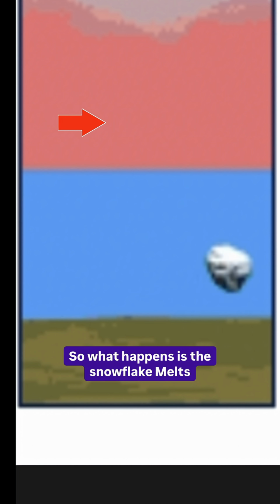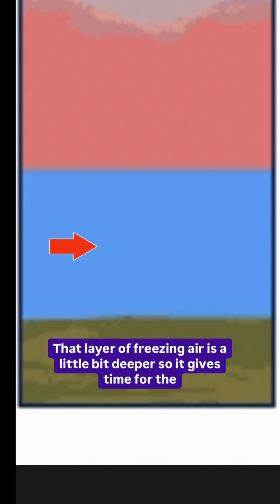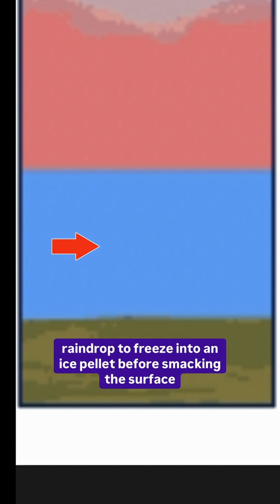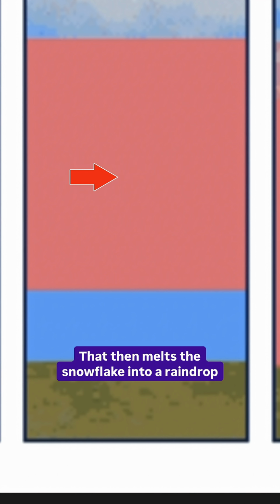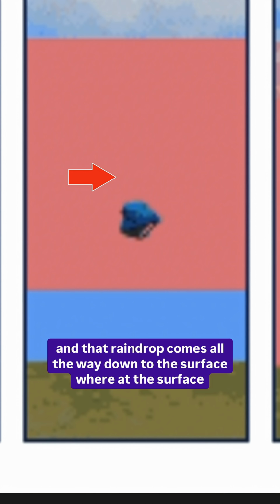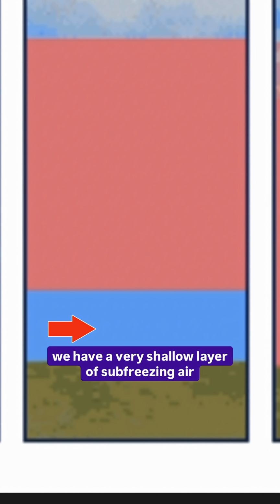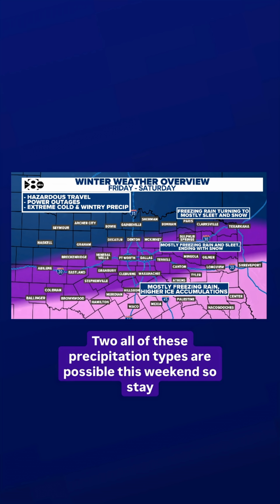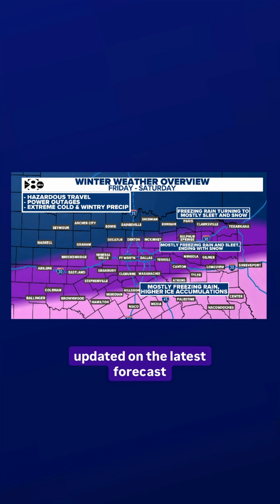What’s the difference between snow, sleet and freezing rain?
Meteorologist Jesse Hawila takes a look at the difference between the wintry weather